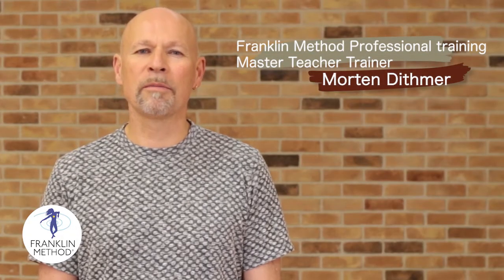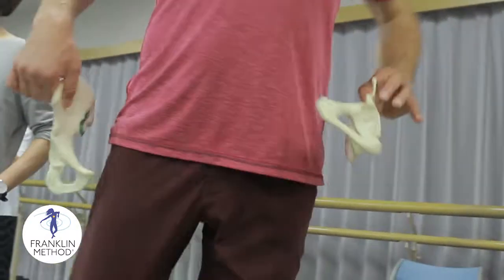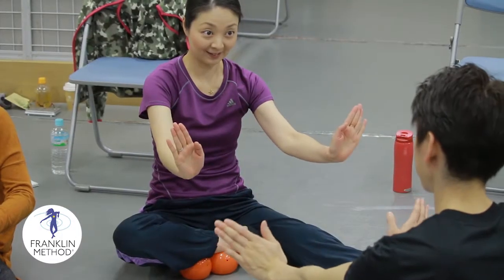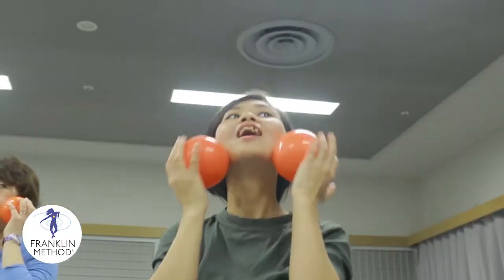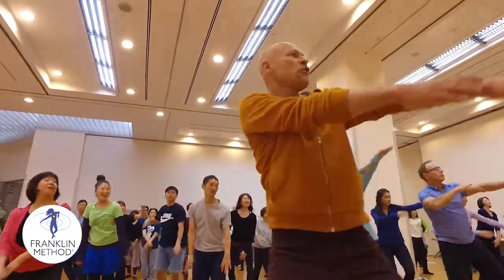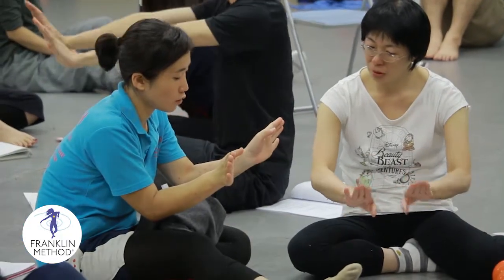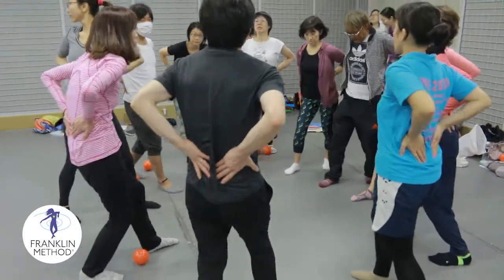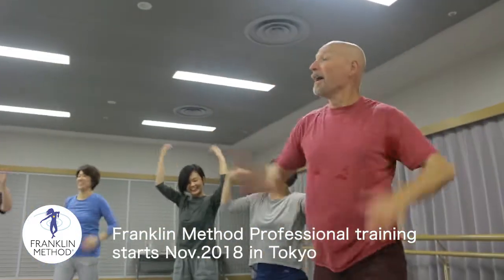Franklin Method Japan Teacher Training introduction_English version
Franklin Method Teacher Training helps you to become excellent movement educator, teaching you how to teach your clients move better, feel better, think better through biomechanics, functional anatomy and dynamic imagery, teaching clients how the body is designed to function and conditioning exercises to embody function. Please check us out.